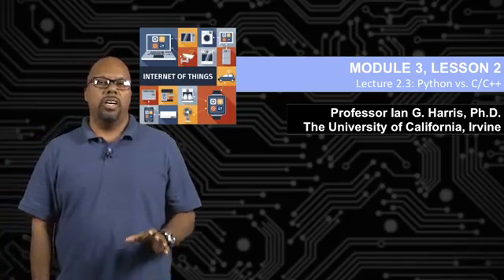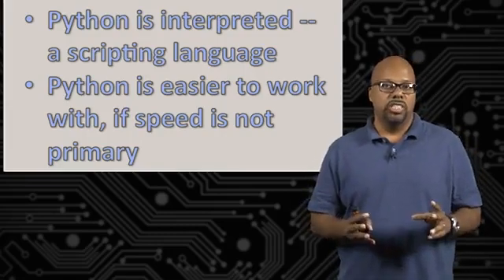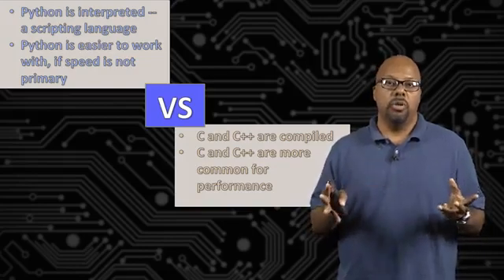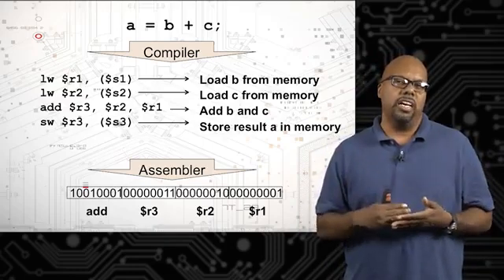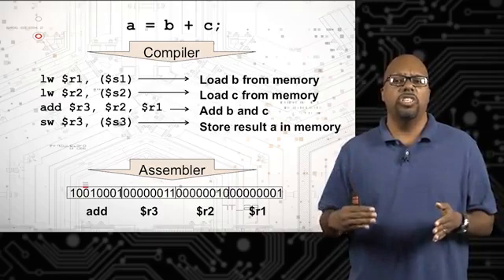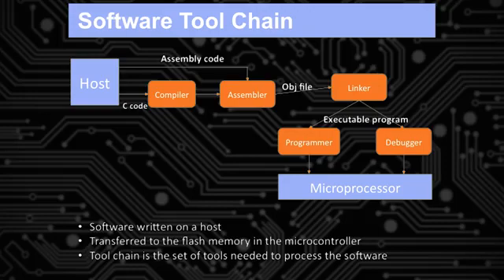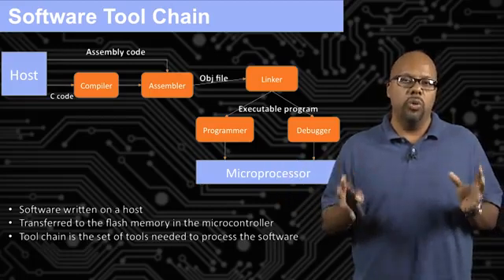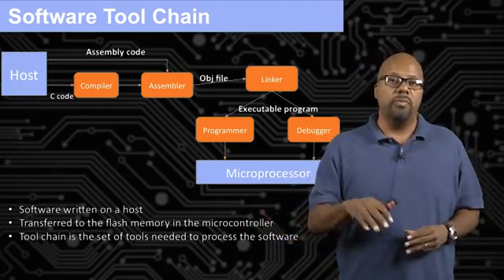Internet of Things (IOT) Python Vs C++ LEC 26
We are a team of Professional Developers IT Expert Professors & Multitasking Managers. Our main motive is to serve you with the best quality of lectures so that you can learn the best skills. Now with the passage of time all language is modifying itself so that they can introduce a new mindset and provide you new techniques to solve problems.
  Here in this tutorial, you will be able to get detailed knowledge Internet of Things (IoT) and different circuits programmed through different programming languages
here you will be able to learn!

SERVICES
Android development
Electronics Circuits
Machine Learning
Web Development
Desktop Application
IOT Equipment
Graphic Design
Smart Apps
& Many More

Python
Java
JavaScript
C#  Net Framework
C++
C language
PHP
JQuery
HTML
CSS
& Many more